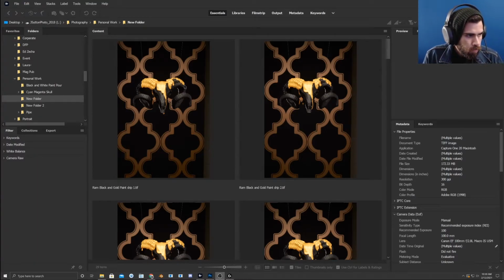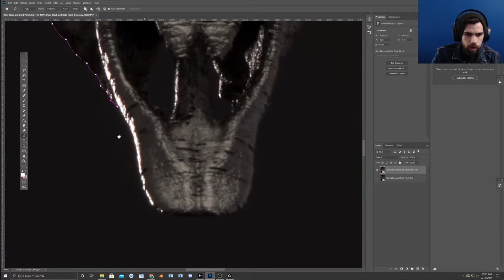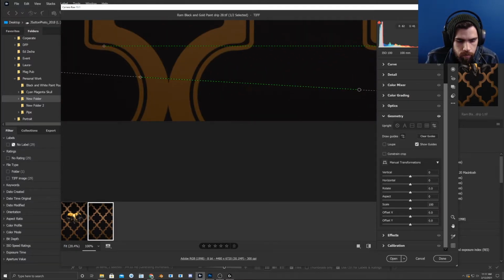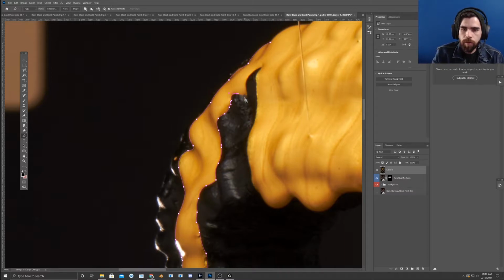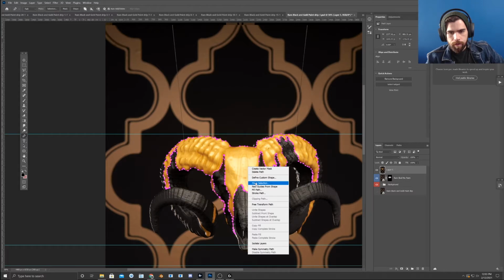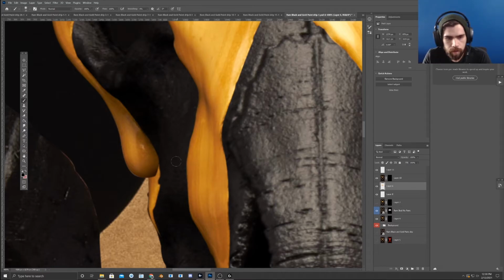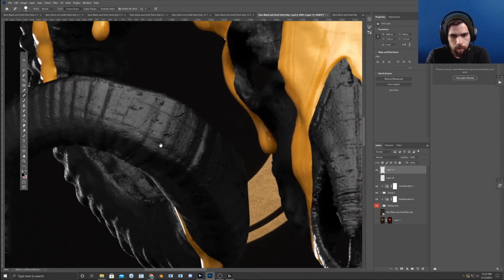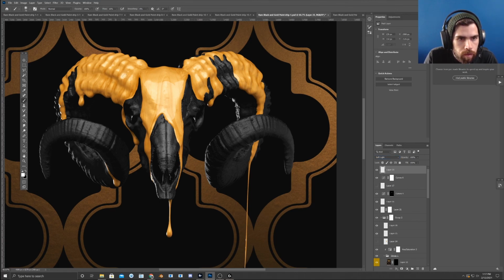Ram Skull Paint Drip Part II Editing Facebook Live Recording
Second Part of the Ram Skull Paint Drip. In this part, we dive into the editing in Photoshop. This was a recording from a Facebook Live stream.

The Ram Skull was a 3D printed Ram skull designed by MakerBot. The Filament used was a Wood PLA from Hatchbox.